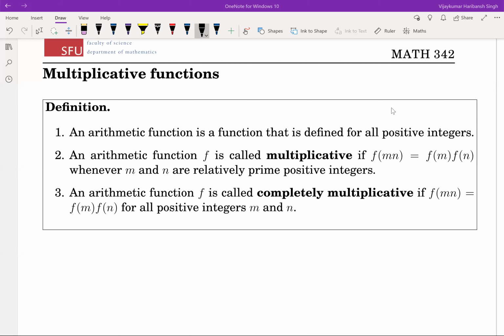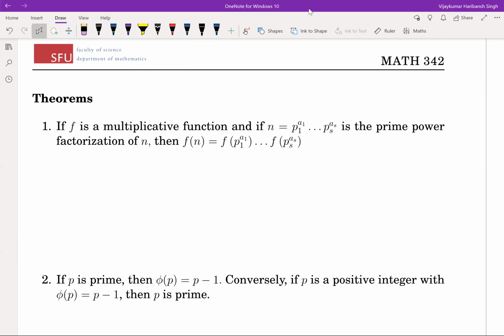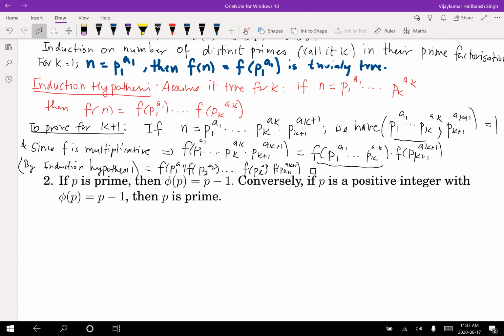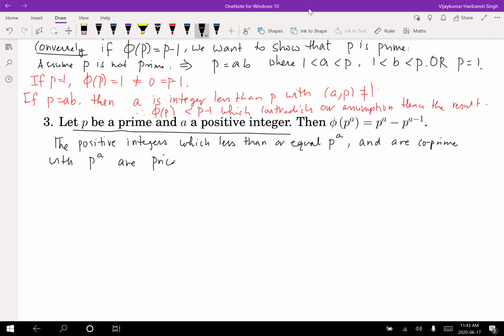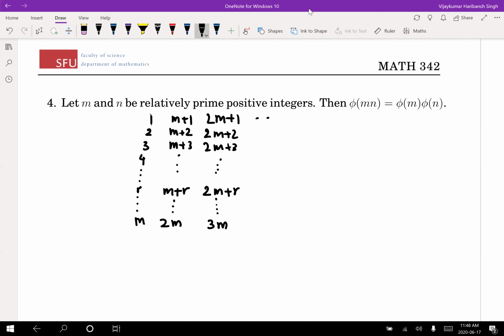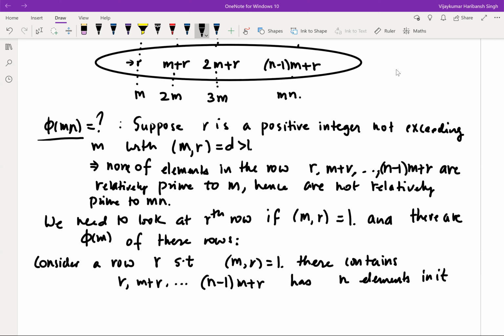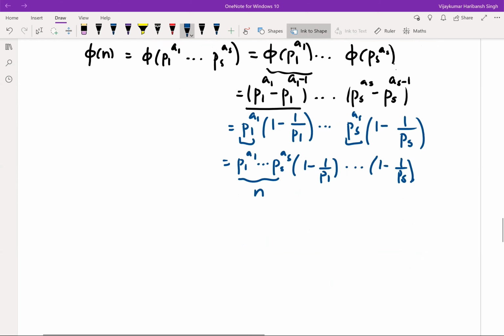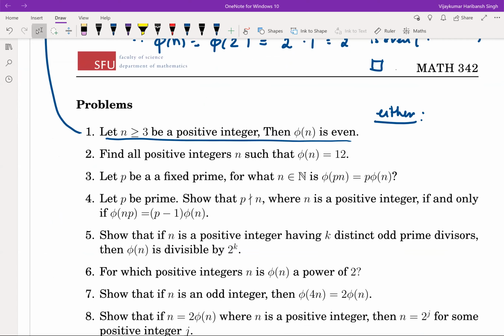Euler Phi Function: MATH 342